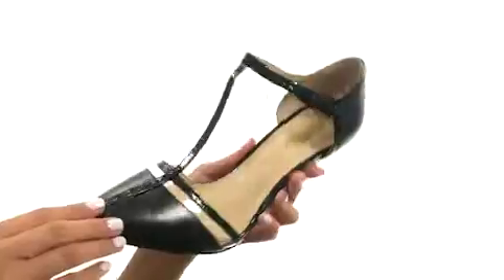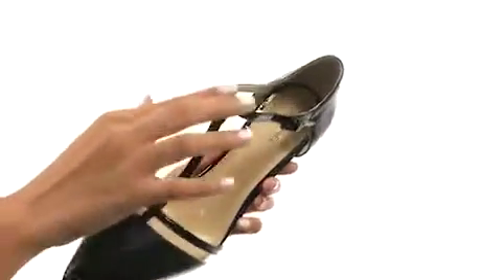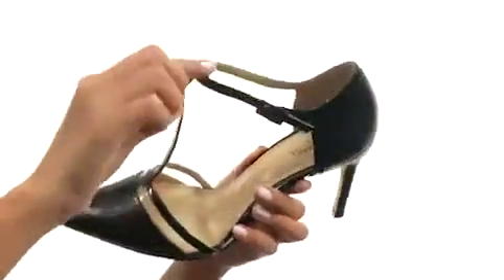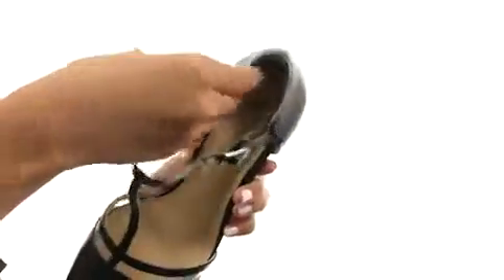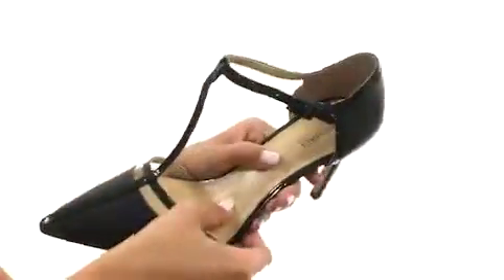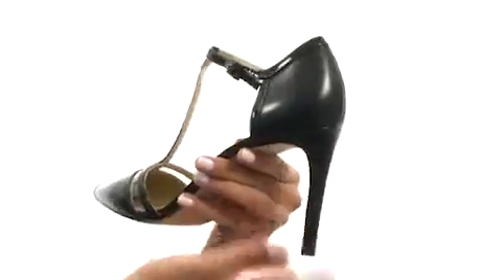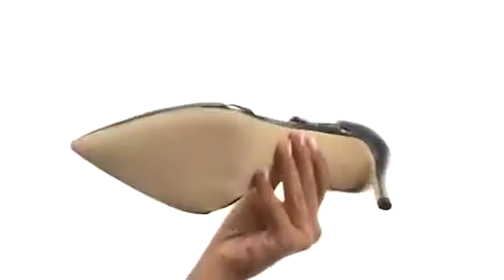MICHAEL Michael Kors Samantha T - Strap Black Smooth Kid/Patent/Plastic - Fashiondoxy.com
Read MICHAEL Michael Kors Samantha T - Strap product reviews, or select the MICHAEL Michael Kors Samantha T - Strap size, width, and color of the MICHAEL Michael Kors Samantha T - Strap of your choice.